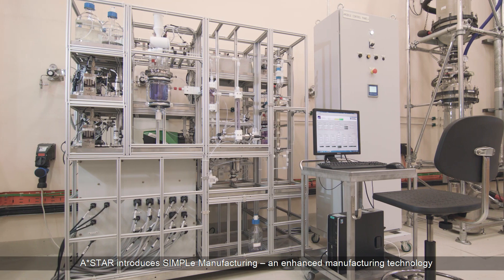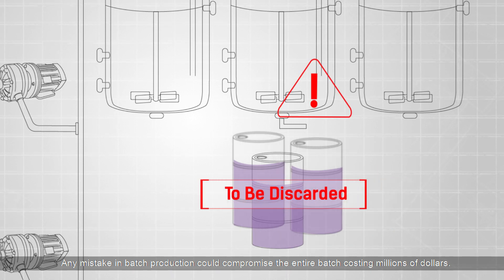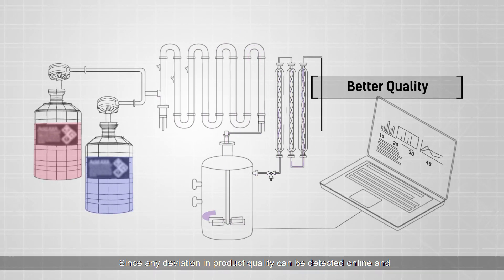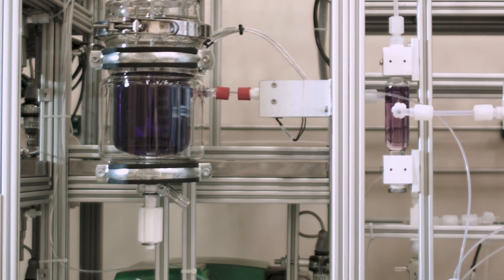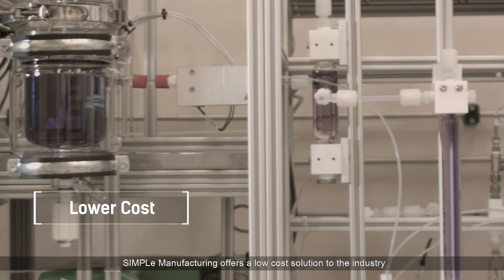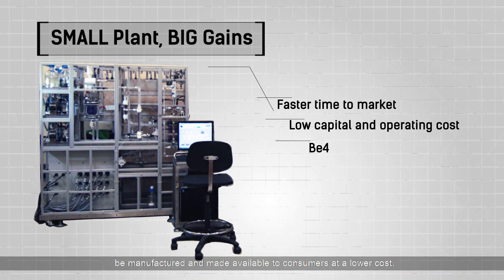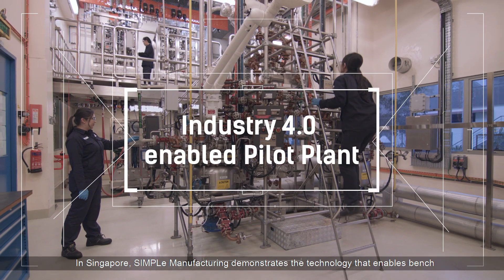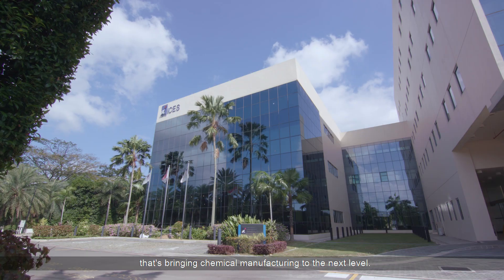Small Inventory Modular Plant for Lean Manufacturing (SIMPLe Manufacturing)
Researchers at A*STAR’s Institute of Chemical and Engineering Sciences (ICES) have developed a continuous manufacturing technology that could revolutionise the production processes of pharmaceutical and specialty chemicals companies for improved products and cost efficiencies.

This technology called Small Inventory Modular Plant for Lean Manufacturing (SIMPLe Manufacturing) can potentially replace the conventional method of batch production. This continuous manufacturing method adopts an automated approach where materials move from start to finish through a seamless connection between different steps of the process.

The technology opens up business models which were previously unavailable to the industry, including flexible supply chain, distributed manufacturing, real-time product release etc. It will become a key building block for the development of a smart plant where new workflows together with digitalisation and IOT technologies to bring about lower manufacturing cost, higher product quality and greater speed to the market.